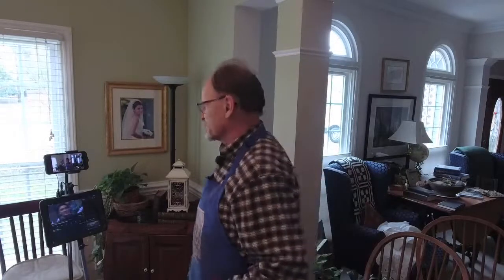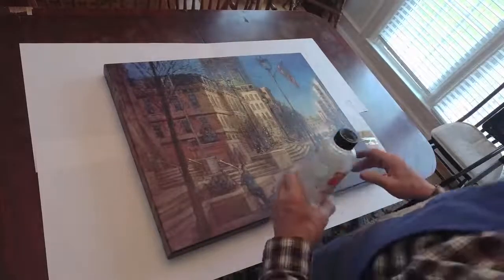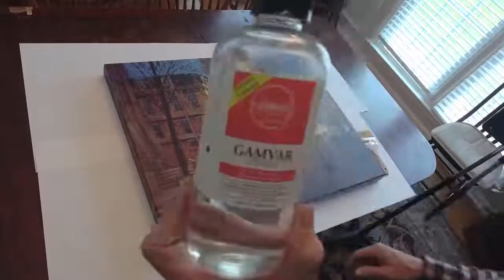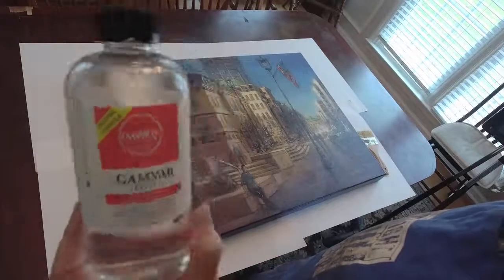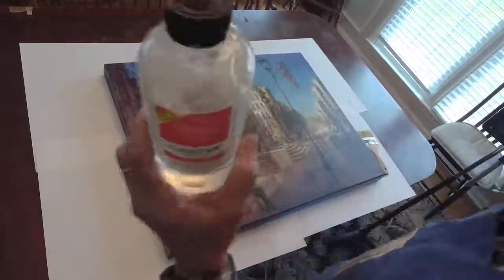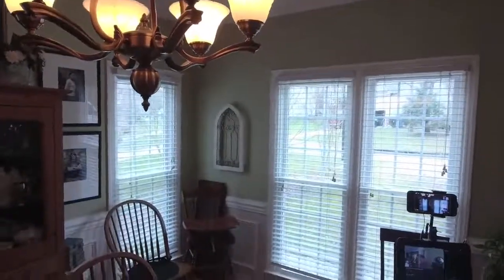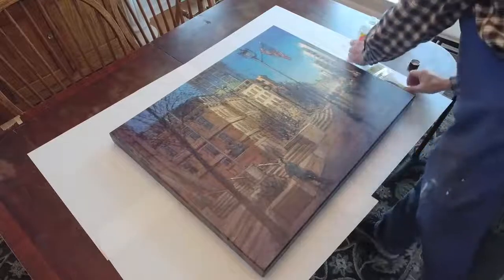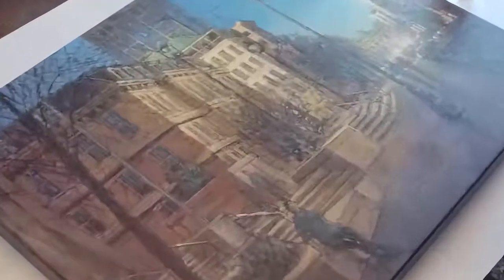How to Varnish a Painting (for NON-Artists!)